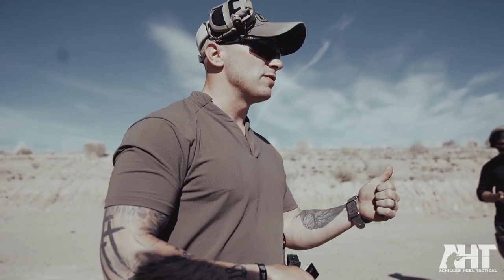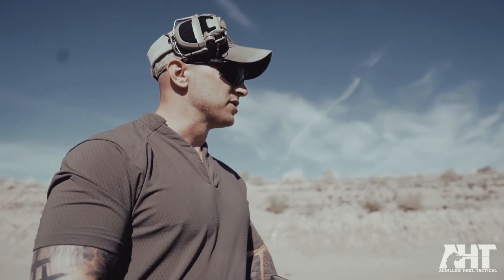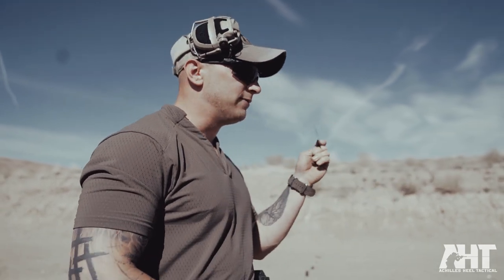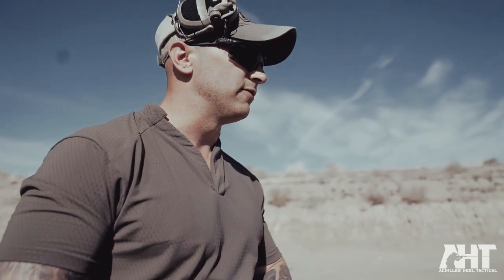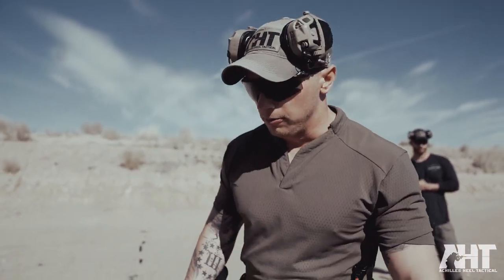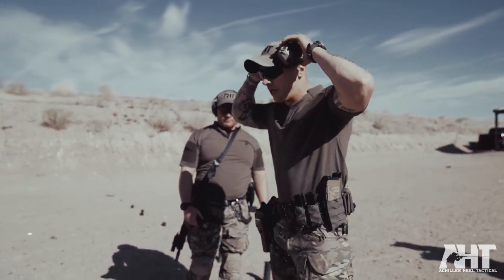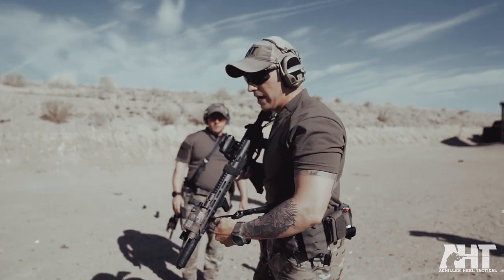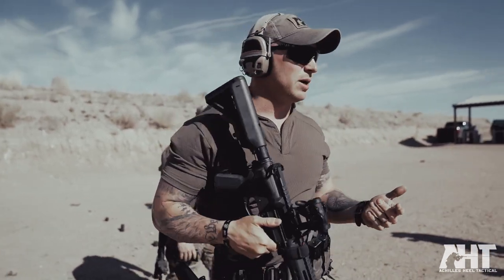THE MAN CARD DRILL EXPLAINED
In the last 3 going on 4 years only 65 MAN CARDS (short cards)have been earned in the wild. The Short Card is your admission to attempt the Long Card.
The “Man Card” Drill is a series of performance on demand standards based on first round accountability to be done cold both rifle & pistol. These standards are demanding and require a proficient shooter to execute each iteration with sound fundamentals!  Anyone can come to achieve this standard without the pressure that exists when doing it at one of my courses.
The stress and pressure is another added variable to show shooters where they may be falling short in their training so that they can exploit their own weakness. The stress experienced doesn’t even compare to the stress experienced in a shooting or a gunfight but it definitely opens some eyes.
Come take a course and see if you can keep your “Man Card”
"MAN CARD" Drill starts off with C-zone size steel or you can use a clean IPSC target and only count the C-zone hits.

Distance: 25yrds

Target: C-zone steel or IPSC C-zone.

Ammo/Equipment: Par-timer, 1 Full pistol Mag, 1 Full Rifle Mag & 1 Empty Rifle Mag to set up the Transition from Rifle to Pistol.

Course of fire: (short card)
1 round Pistol from compressed ready. Par time 1 sec.
1 round Pistol from holster. Par time 1.5 sec.
1 round Rifle from low ready. Par time 1 sec. (45* downward cover)
1 round Rifle from high ready. Par time 1 sec. (out of shoulder)
1 round Rifle from either ready position, transition to pistol, 1 round Pistol. Par time 2.5 sec.
All hits must be recorded. You can limit attempts to 2 or for standard only give each shooter 1 chance. Again this is normally shot from a cold shooter status.
Any shots out of the C-zone = failure
Any shots over time = failure.